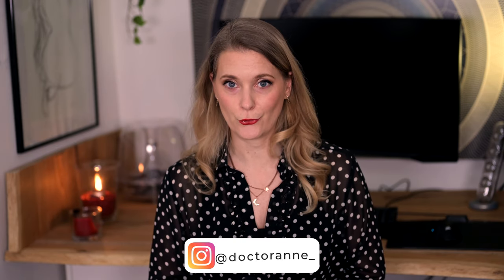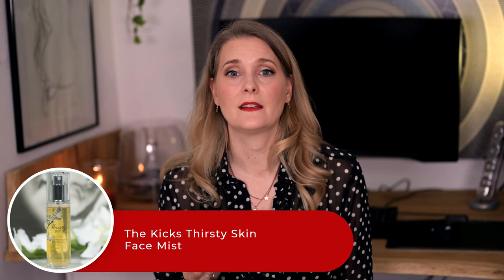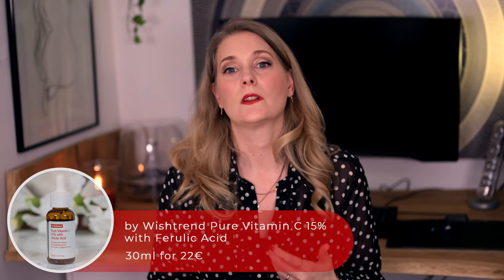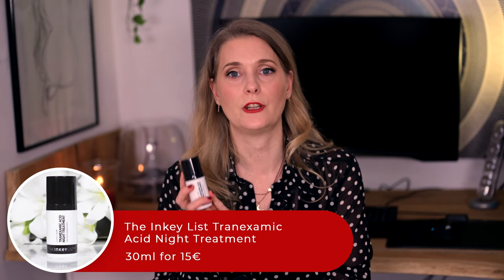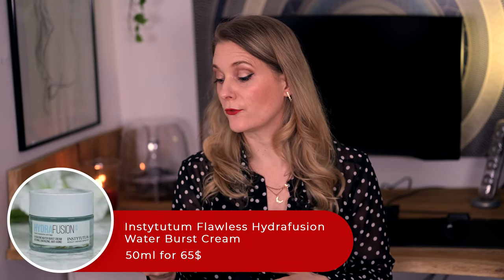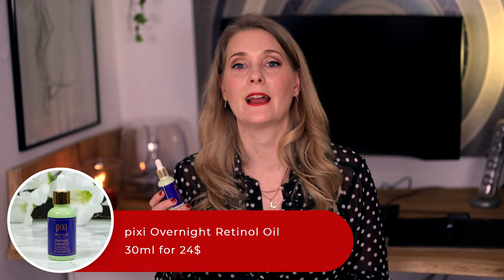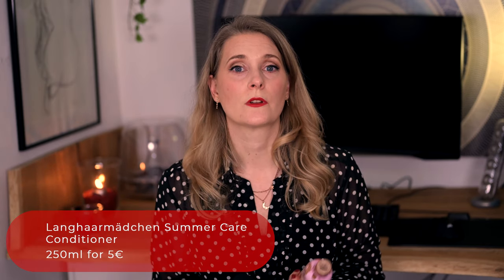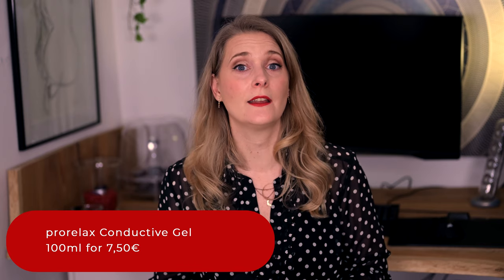Spring Empties 2021 - Skincare, haircare and makeup | Doctor Anne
I was planning on doing seasonal empties, but I failed, so here are two seasons worth of skincare, haircare and makeup products I finished in winter and spring. What was worth the money and will get repurchased?

dear Klairs Unscented Suple Preparation Toner
Good Molecules Niacinamide Brightening Toner
The Ordinary Buffet + Copper Peptides
The Ordinary Niacinamide + Zinc
by Wishtrend Pure Vitamin C
Tan Luxe Super Glow Face Serum
Good Molecules Discoloration Correcting Serum
The Inkey List Tranexamic Acid Night Treatment
The Inkey List Ceramide Night Treatment
The Inkey List Q10
pixi Vitamin C Lotion
pixi Overnight Retinol Oil
Reviderm SPF 50 Invisible Sun Oil Spray
Olaplex Bond Repair Conditioner
The Inkey List Hyaluronic Acid Hair Treatment
Alverde Eye Brow Gel Blonde
Maybelline Total Temptation Mascara
L´Oréal Architect False Lash Mascara

Kapitel:
0:00 Intro
1:31 Face Mist/ Toner
3:04 Serum
6:02 Moisturizer
7:52 Face Oil
8:43 Sunscreen
10:13 Haircare
11:06 Makeup
12:22 Random